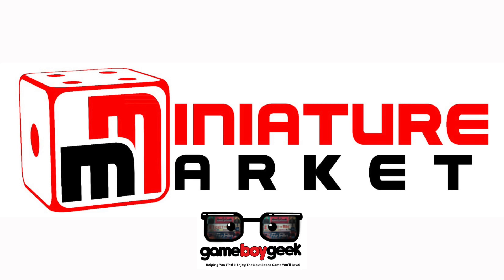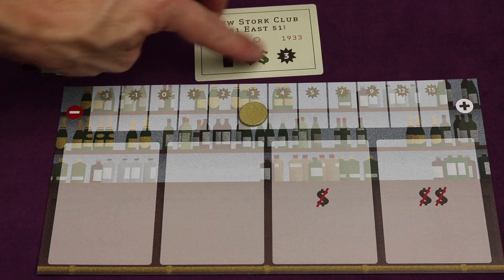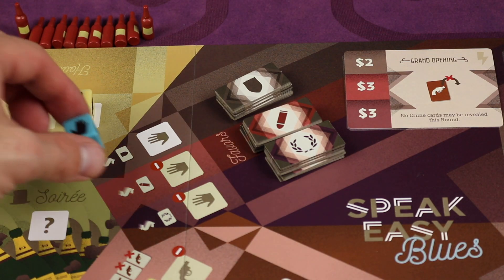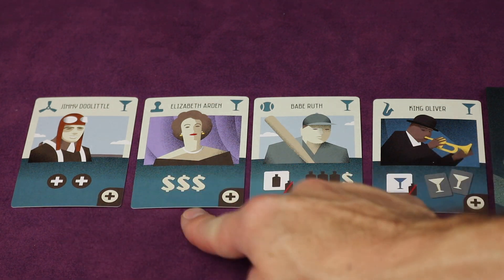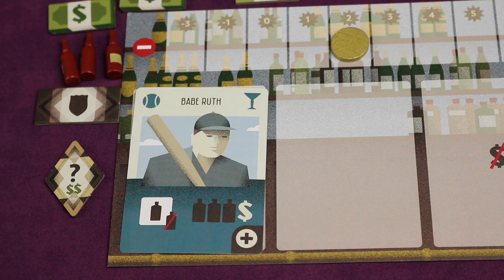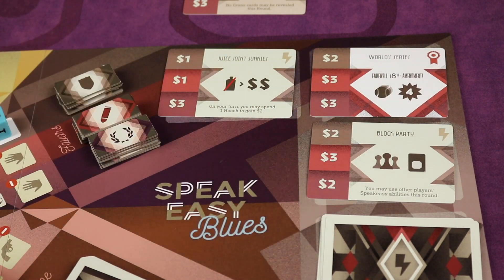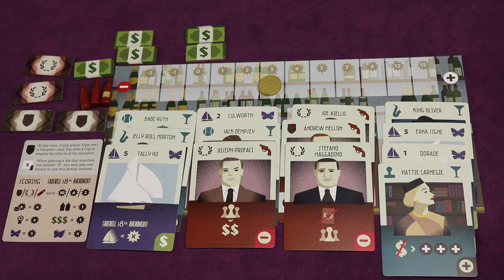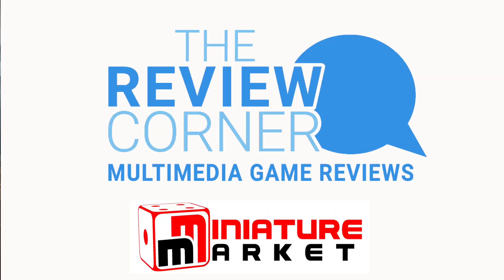Speakeasy Blues Review with the Game Boy Geek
My review of this dice drafting worker placement game designed by the same team that brought you Sagrada, and published by Artana Games. You’re in the 1920’s running your own speakeasy and you’re trying to bring in celebrities, collect sets of expensive things, and have enough favors from the crime families and the cops.